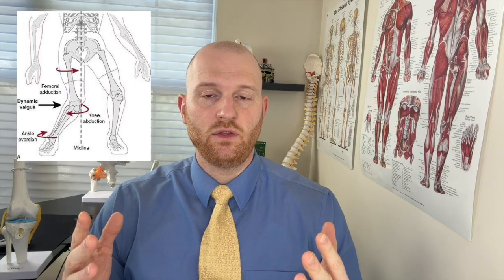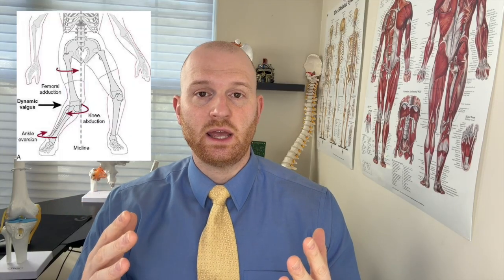Malik Nabers Injury Explained! Malik Nabers Knee Injury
Malik Nabers of the New York Giants was carted off with a right knee injury today.  NFL insiders are saying they believe Malik Nabers has suffered an ACL injury and will have an MRI tomorrow.  In this video I explain the Malik Nabers injury, discuss relevant anatomy, and talk about best and worst case scenarios.